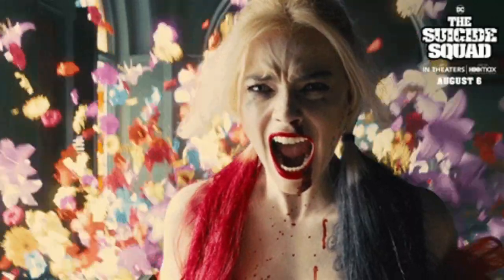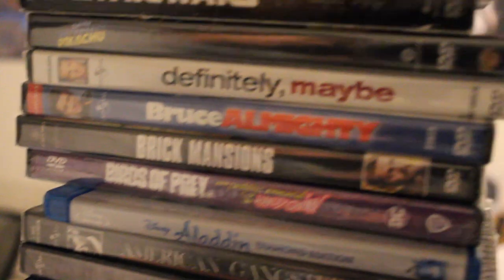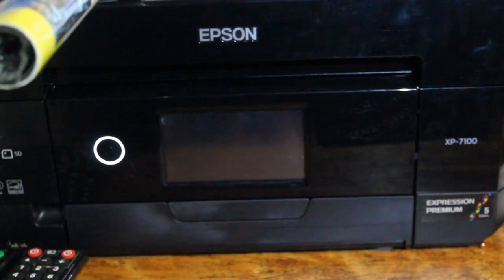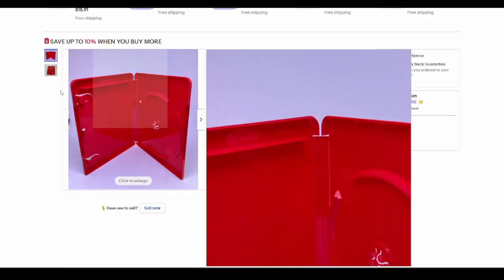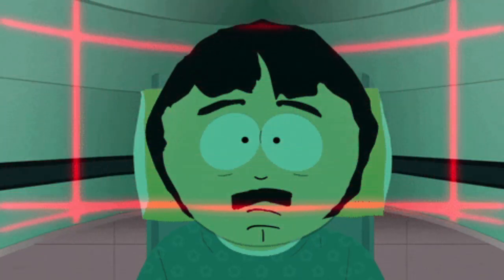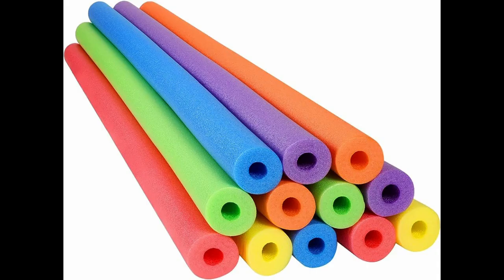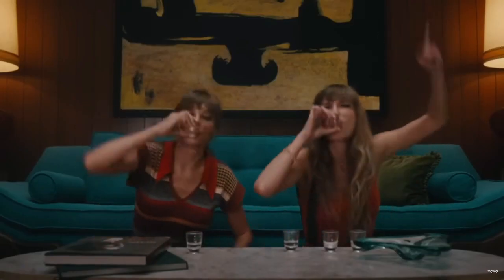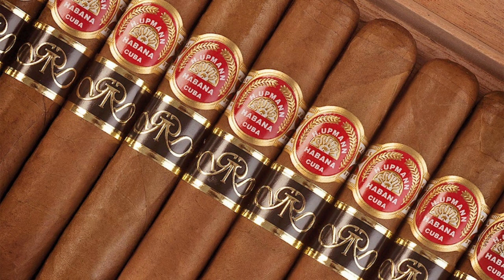I made a custom Blu-ray disk (blonde)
I made this blonde custom Blu-ray comment any of your ideas